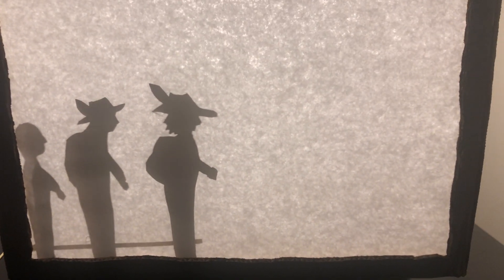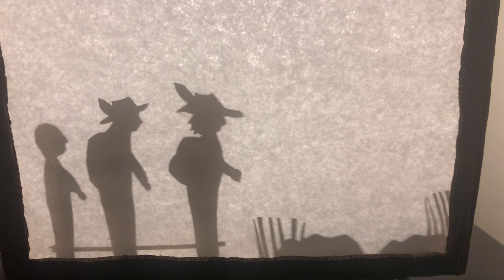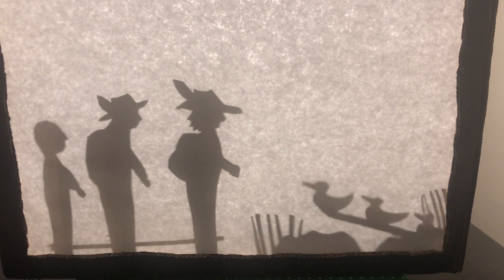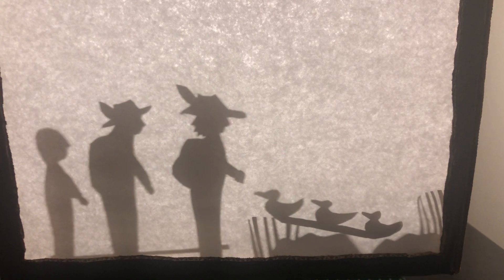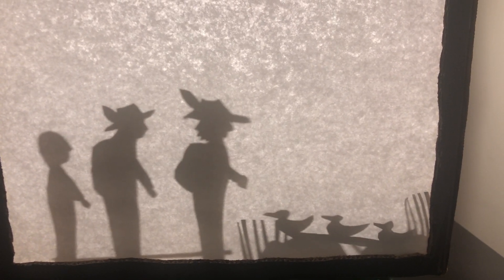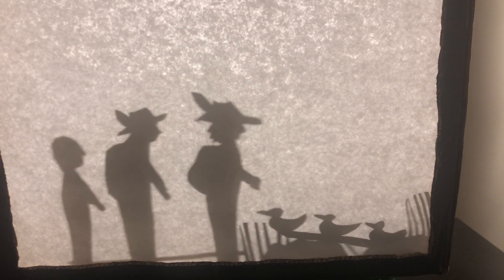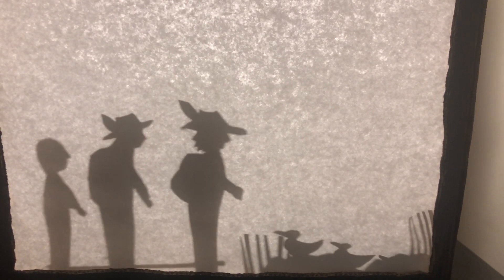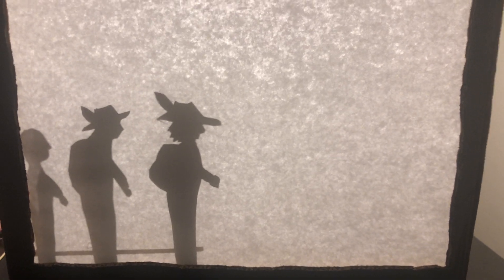Queen of the bees